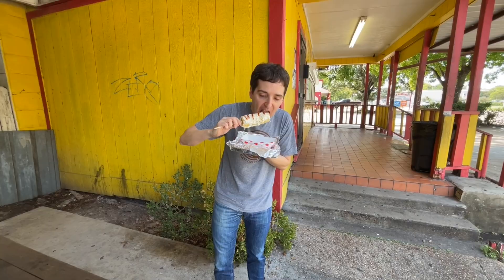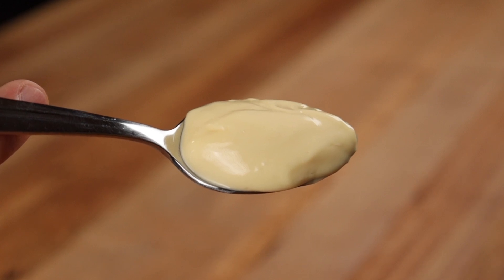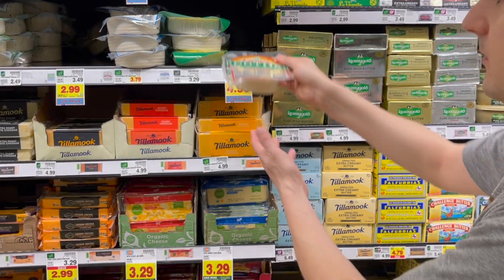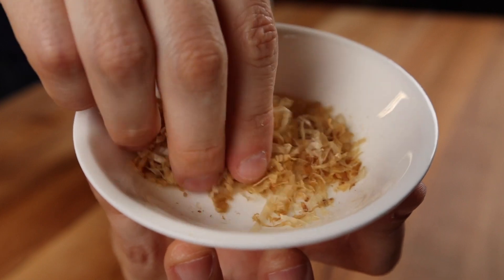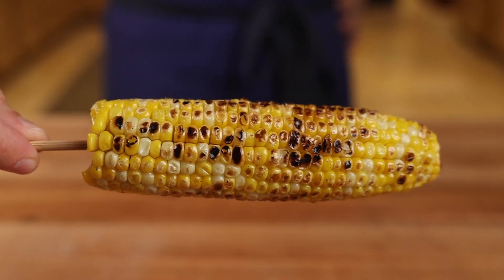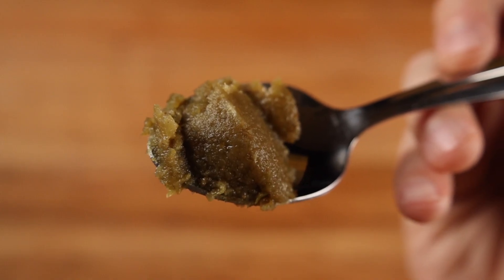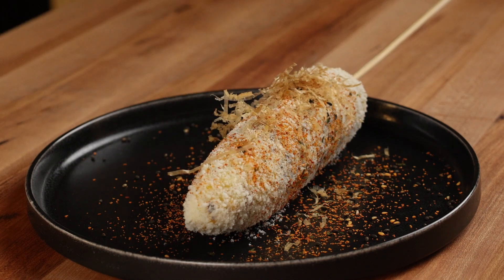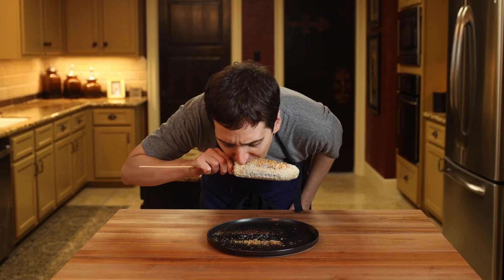Japan's Secret Corn Obsession | Street Eats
Mexican street corn is the ultimate summertime snack! But if you’ve had one elote recipe, you’ve pretty much had them all! So, today we’re going to do something new and make a Japanese version of Mexican street corn!! (Ingredients below!)

Ingredients:

Japanese version:
Yuzu Kosho
Kewpie mayonnaise
Shaved bonito
Soy Sauce

Mexican version:
Hellman’s mayonnaise

Kitchen gear in video:
Misono UX10 Chef's Knife
Induction Cooktop
John Boos Work Table
Diamond Brand Kosher Salt
John Boos cutting board
Le Creuset Dutch Oven
All Clad 3 Quart Saute Pan

Camera/Lighting/Audio Gear:
Canon EOS R6
Canon RF 24-105mm Lens
Canon RF 24-70mm Lens
JOBY BallHead 5k
Manfrotto Video Head
Neewer C-stand
Zoom H4n Pro 4-Track Recorder
Shure SM7B Microphone
Apurture 120D LED light
Apurture C300D II LED light
Apurture Light Dome ii
GVM Studio LED lights

0:00 Intro
0:44 Japanese Mayonnaise & Citrus ingredients
1:58 The Cheese
2:25 Japanese Chili Powder
2:52 Bonito Garnish
3:22 Corn cooking methods
4:58 Yuzu Kosho Mayonnaise
5:14 Japanese Elote Assembly
5:59 Taste test
6:55 Final Tip: Japanese Esquites